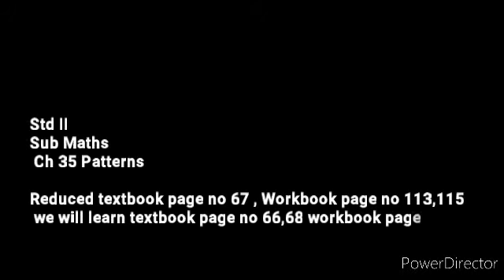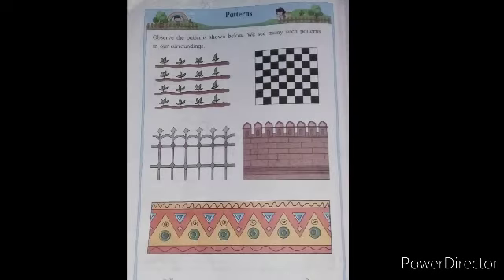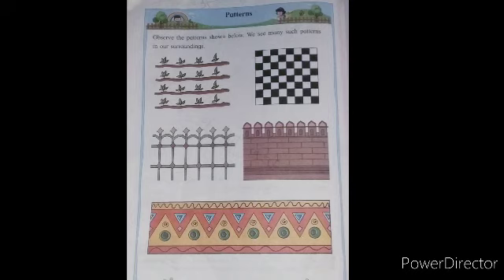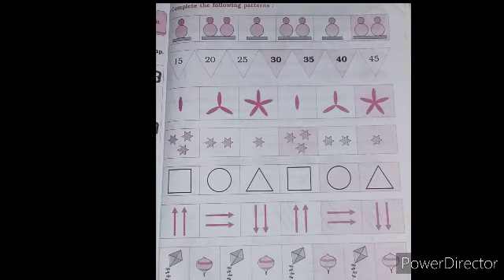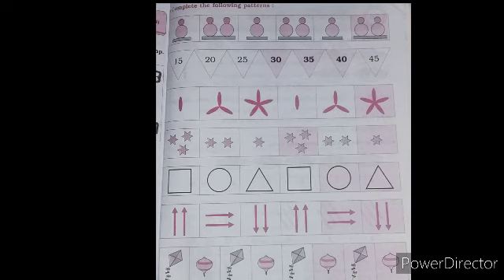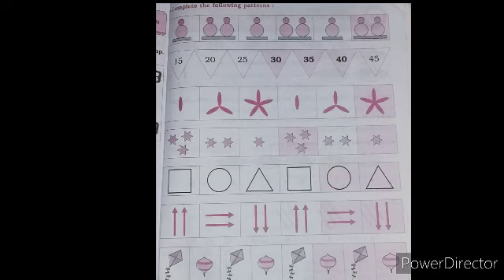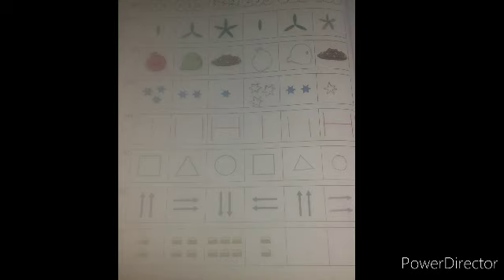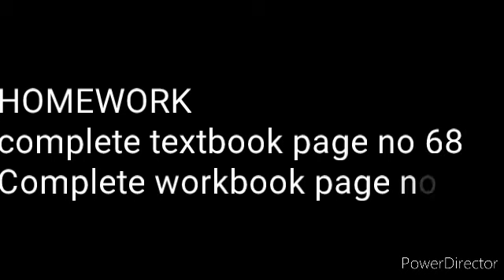Std II Sub Maths Ch 35 Pattern